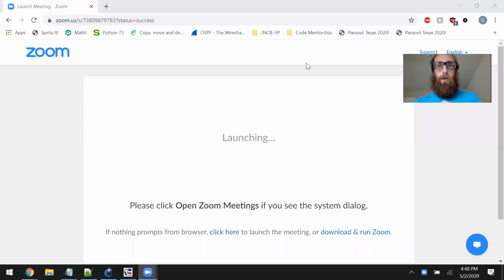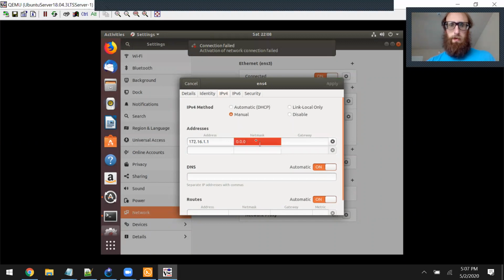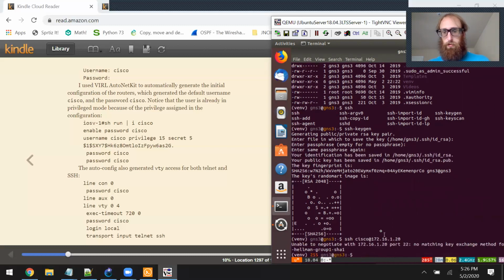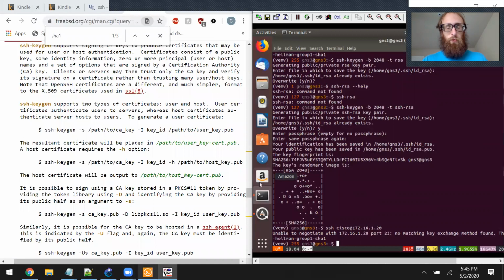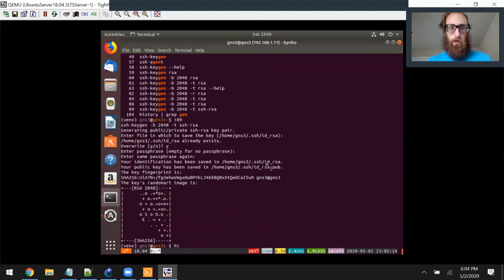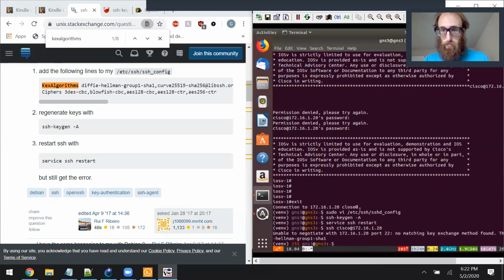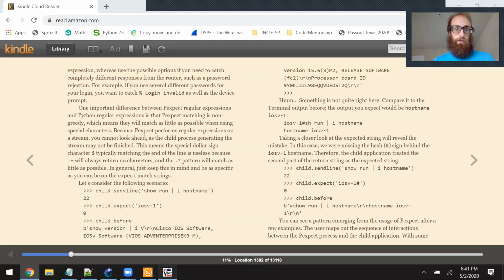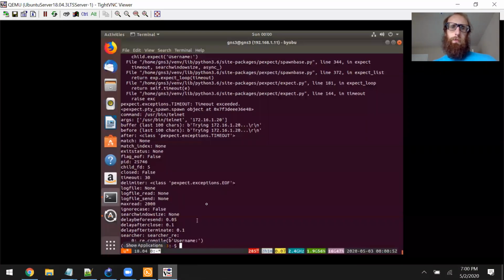Mastering Python Networking - 6